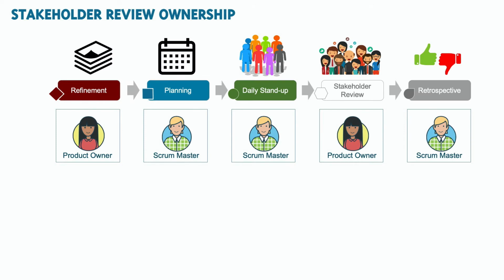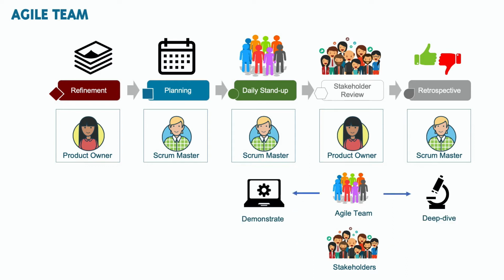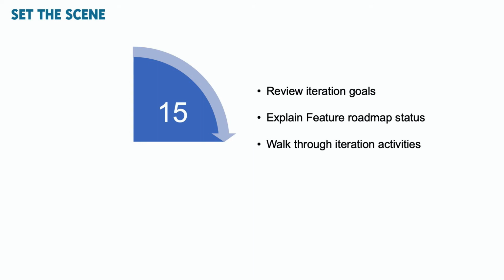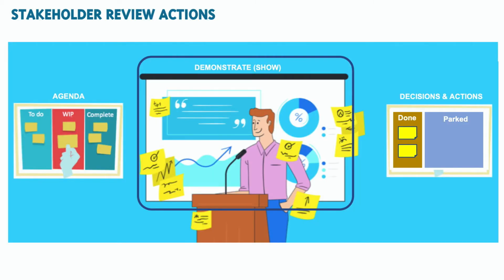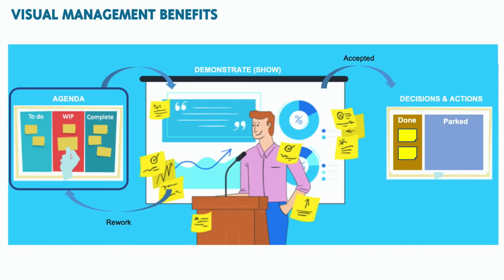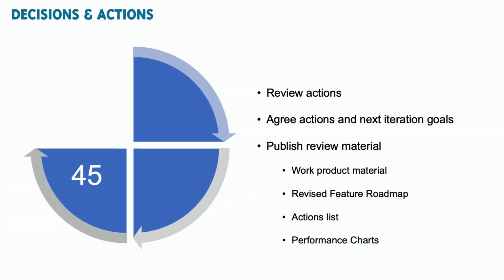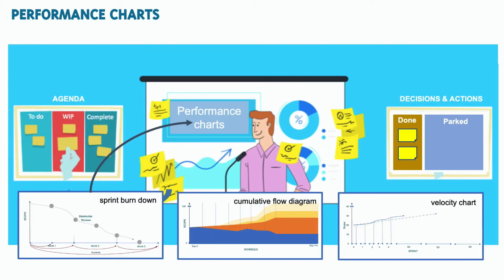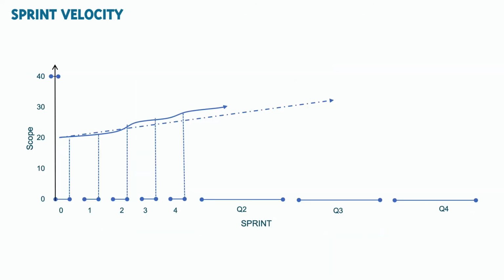Stakeholder Reviews Explained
- This video explains how to host a successful Agile stakeholder review session.

Content:
- Present a recommended Stakeholder review ownership & cadence plan
- Reveal the contents of a successful stakeholder review
- Highlight the benefits of using visual management tools
- Demonstrate how to use the Activity Board  to track overall progress
- Show how to articulate progress using a number of charts
- Explain how to record decisions and manage actions

to create a 30day free of charge evaluation.